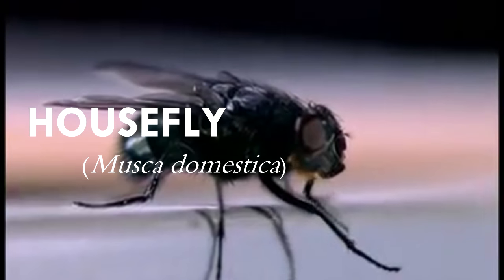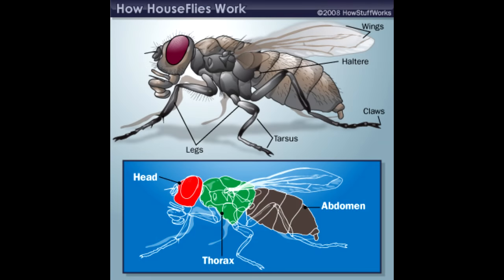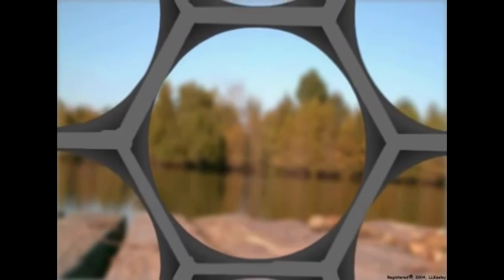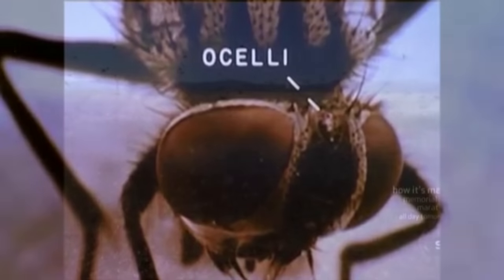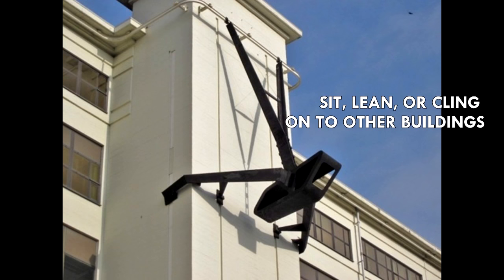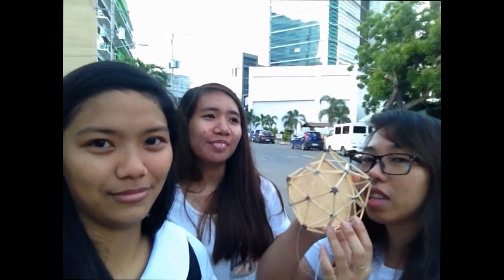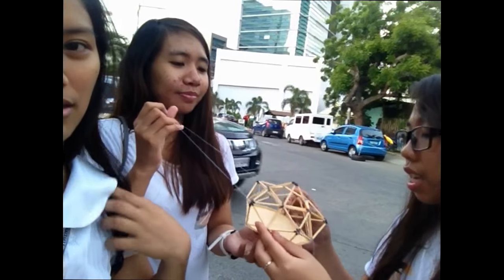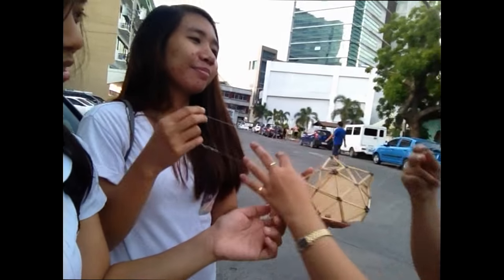Parasitic Architecture: Pentarasite Building (Fly's Compound Eye)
This video is in partial fulfillment of our Biology 403 class, making a prototype model that is inspired by an insect, influenced with Parasitic Architecture.
The concept is mimicking a housefly's compound eye, having a mosaic view of everything seen.